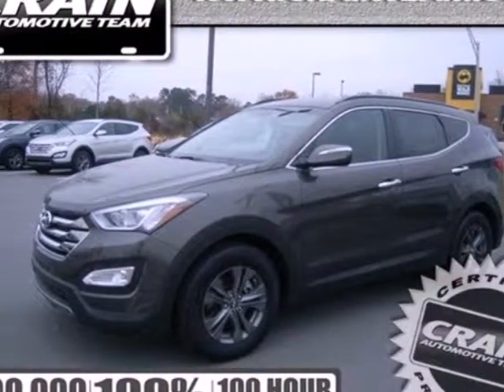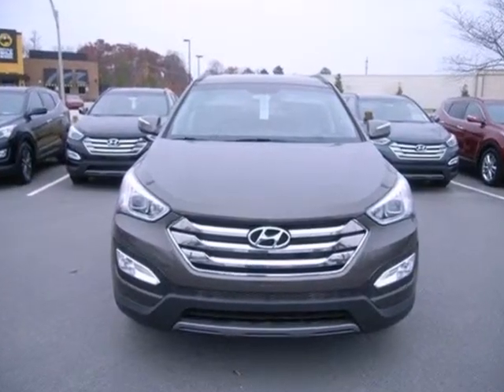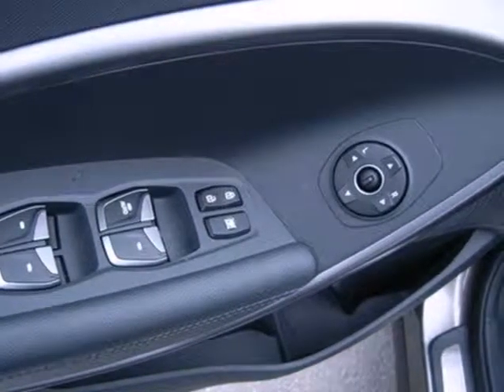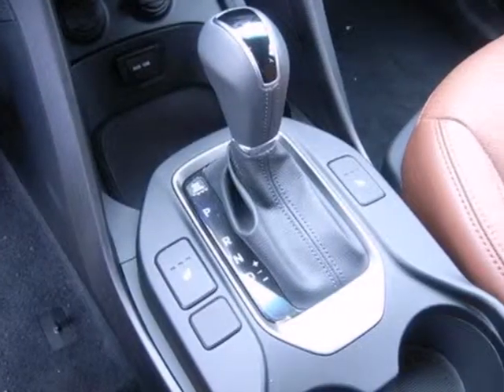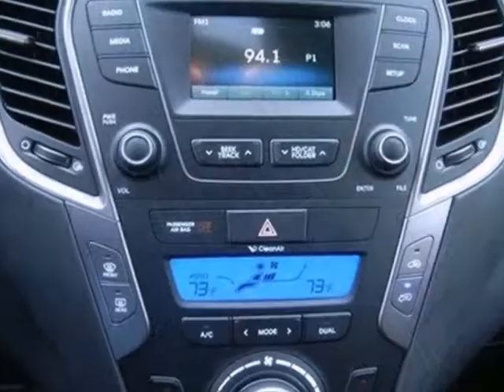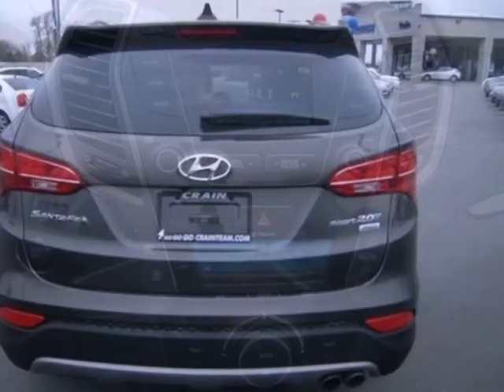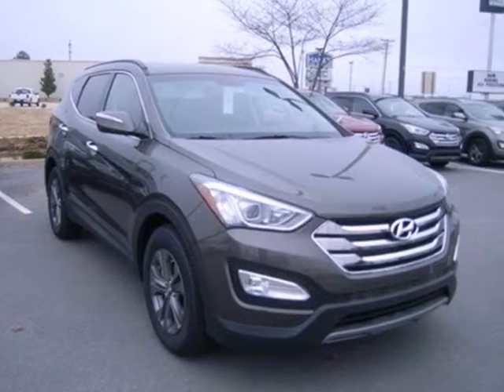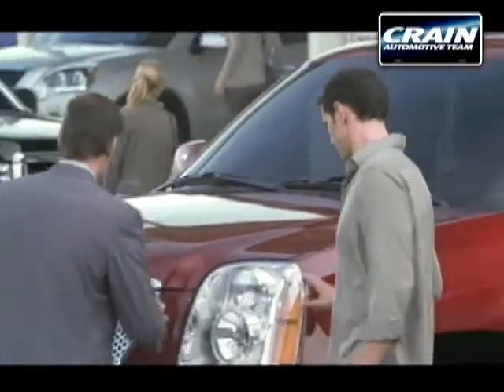2013 Hyundai Santa Fe Sport North Little Rock AR Jacksonville, AR 3HN5865 - SOLD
Year: 2013
Make: Hyundai
Model: Santa Fe Sport
Trim: 2.0T w/Saddle Int
Engine: Turbocharged Gas I4
Transmission: Automatic
Color: CABO BRONZE
Interior: BLACK
Stock #: 3HN5865

Address:
5660 Warden Rd